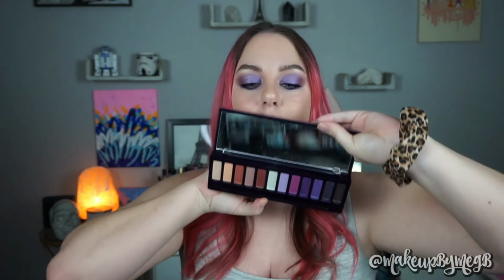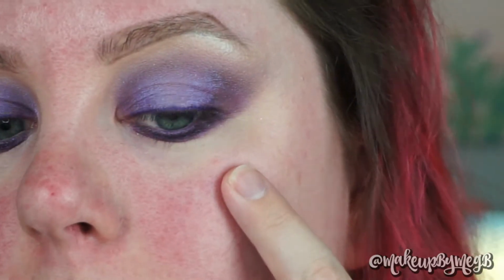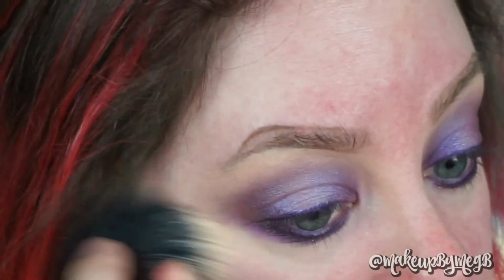Urban Decay UltraViolet Palette: 3 Looks 1 Palette | MakeupByMegB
Hey everyone! Welcome to my 3 Looks 1 Palette featuring the new Urban Decay UltraViolet Palette! I am SO excited to share this with you!  I LOVE Urban Decay and I love purple shadows!  I love the simplistic everyday looks you can create with this palette and of course the bold and fun looks too.  Would you get this palette? What content do you want to see from me next? Thank you again for watching my 3 Looks 1 Palette Urban Decay Ultraviolet video!